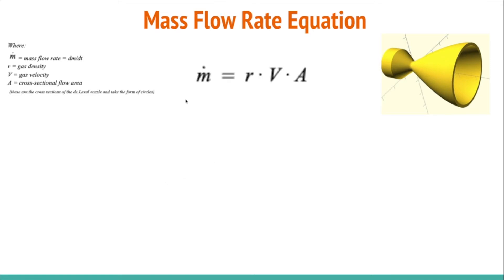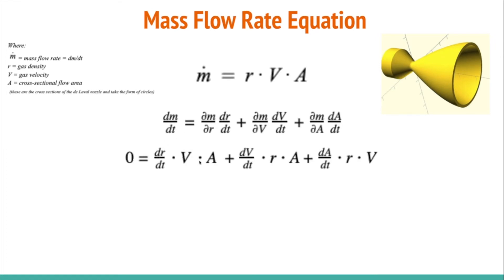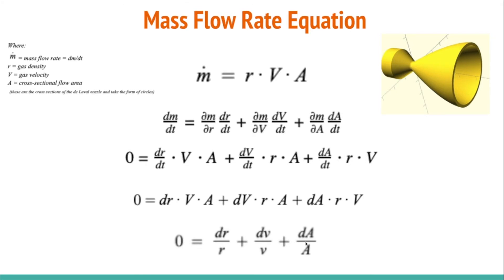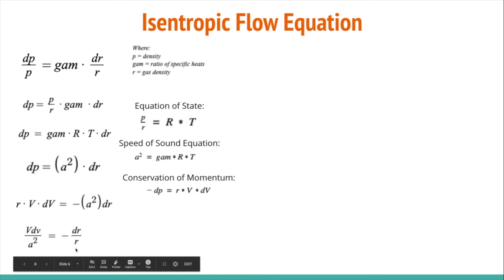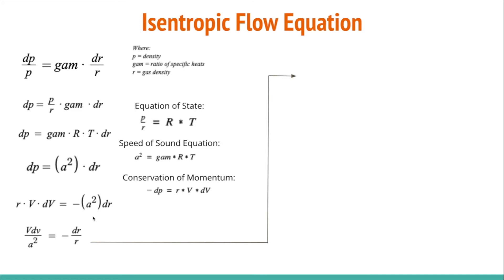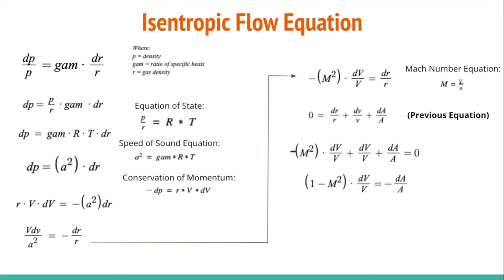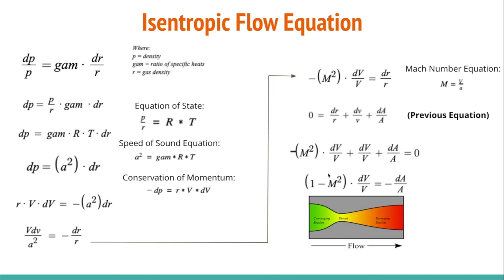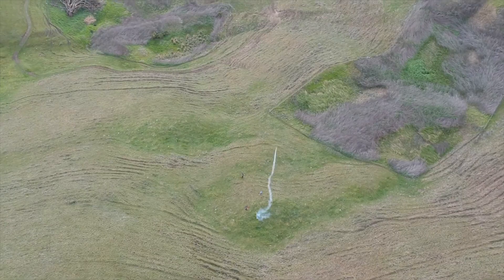The Fluid Dynamics Behind the De Laval Nozzle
This is an intro into the fluid dynamics behind the De Laval Nozzle. In this video, we derive an equation that helps explain how the velocity of the gasses behave in the nozzle.